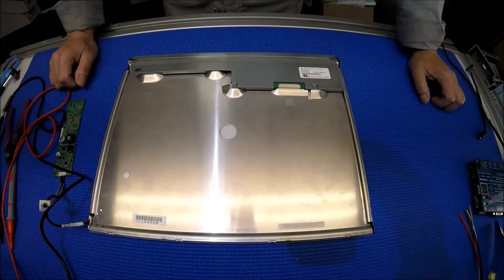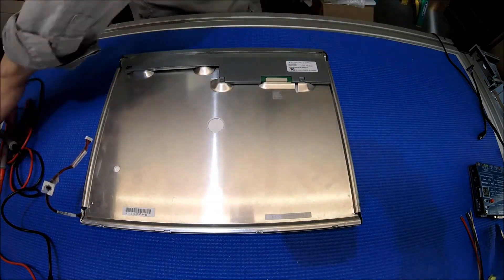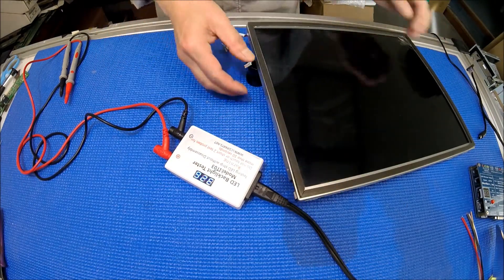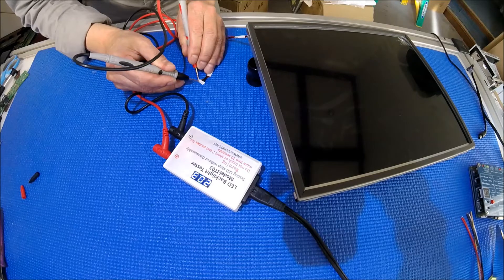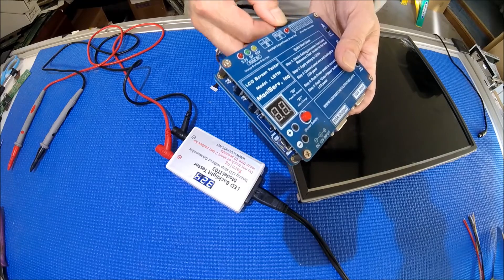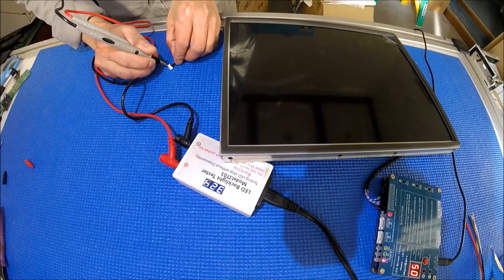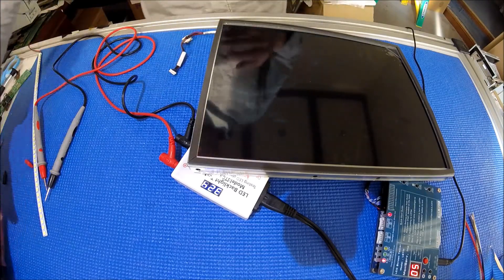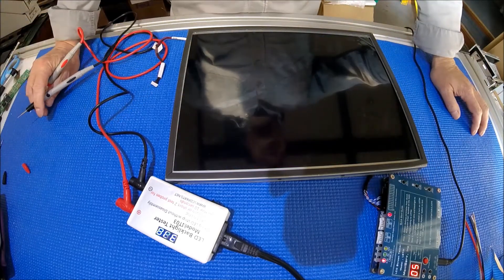IT03, How to test LED strip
IT03, LED Backlight strip tester. With our proprietary design, IT03 can test all LED strips from a smaller industrial screen and up to 70 inch TV screen. One sizes fit all! Easy to use!